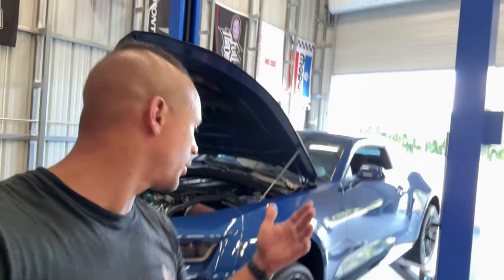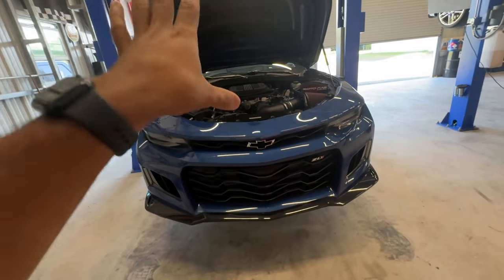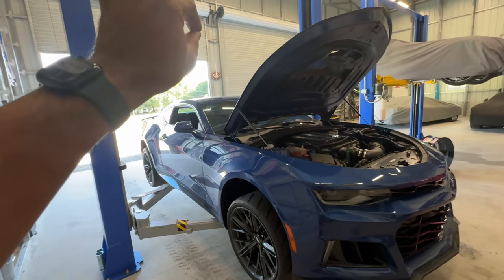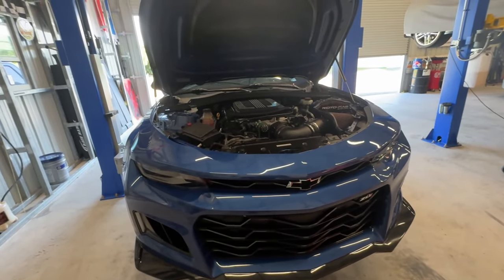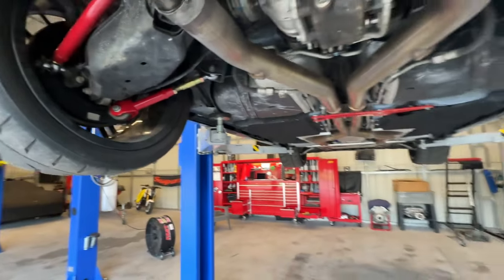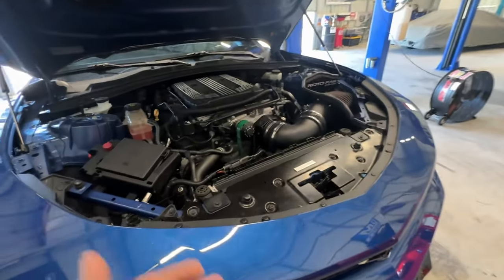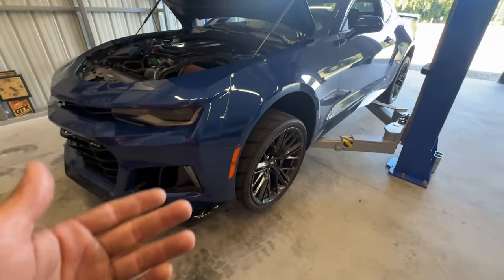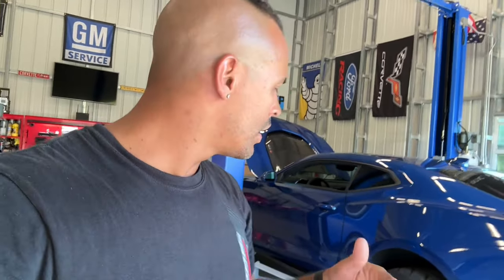2019 ZL1 Full Customer Build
97 degrees only lost 1 HP